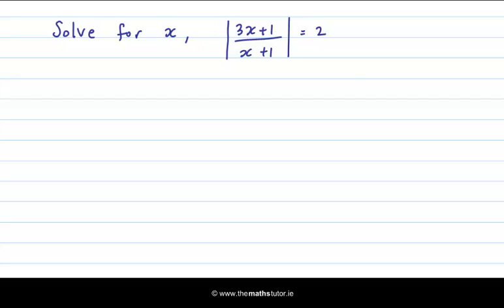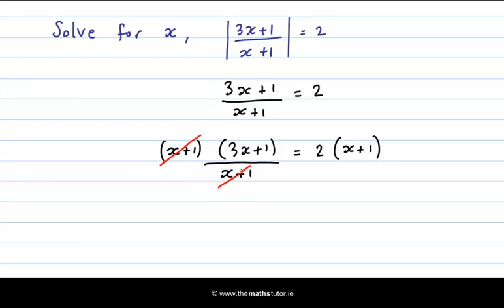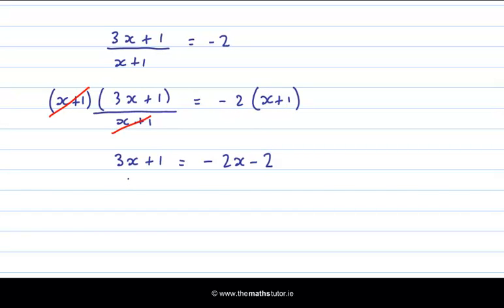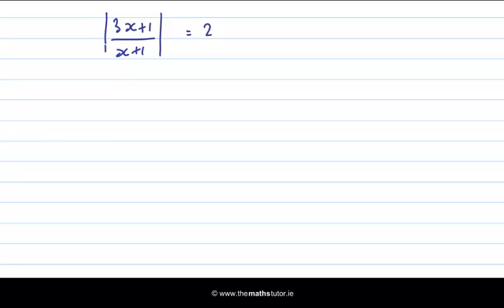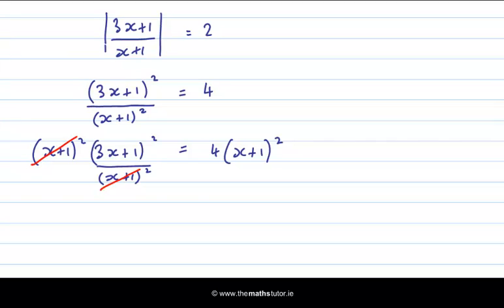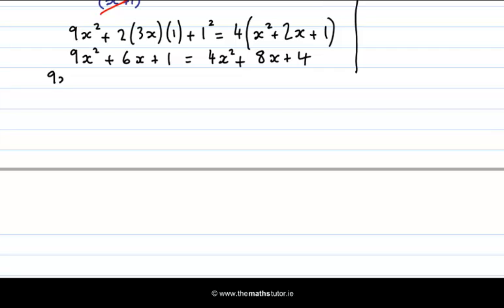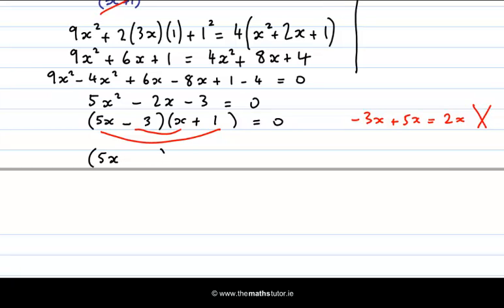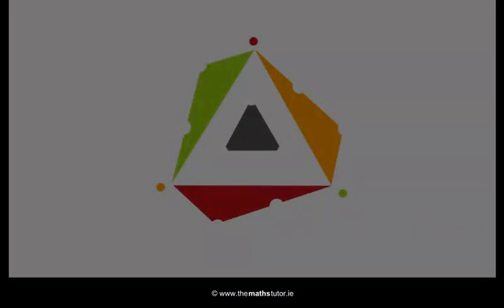Modulus Equations And Inequalities III - Leaving Cert Project Maths - Algebra